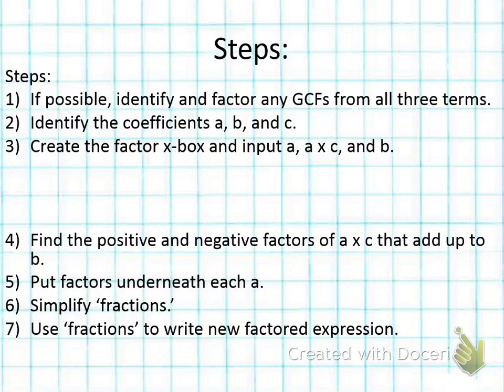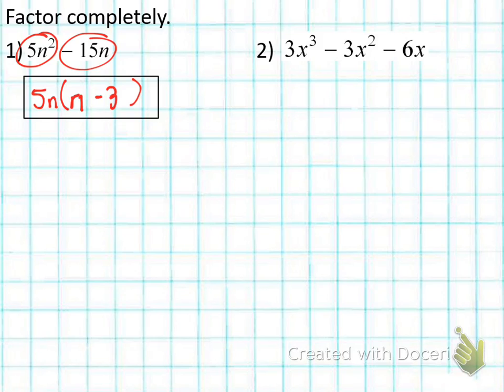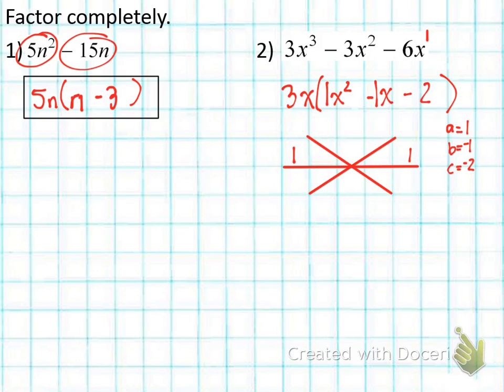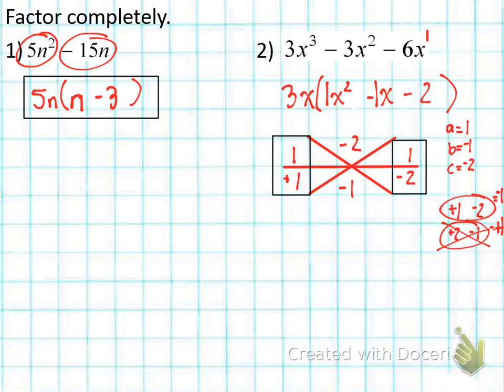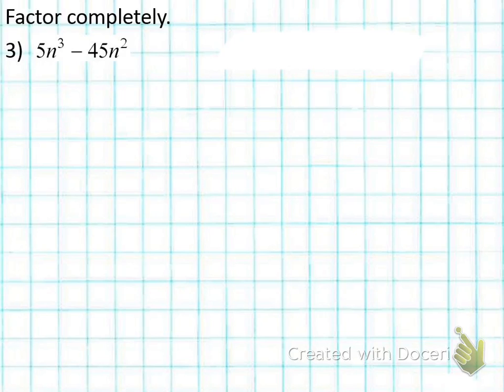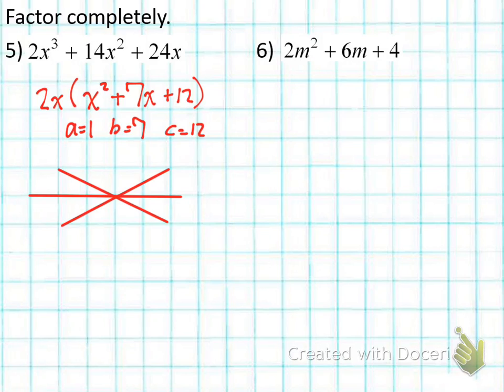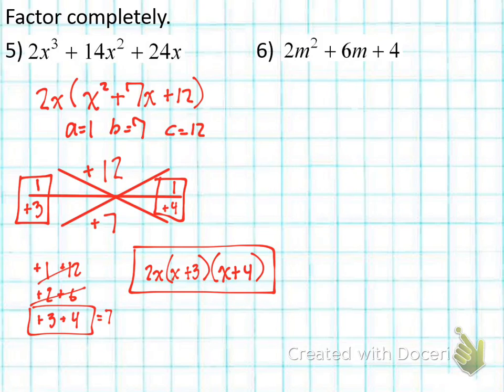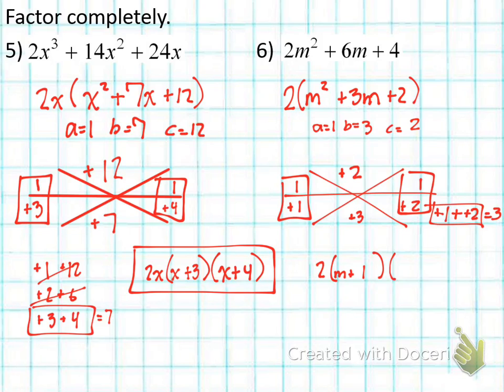Alg. 2 -09082014- Factoring GCF and Trinomials